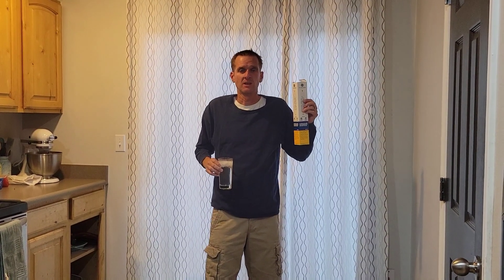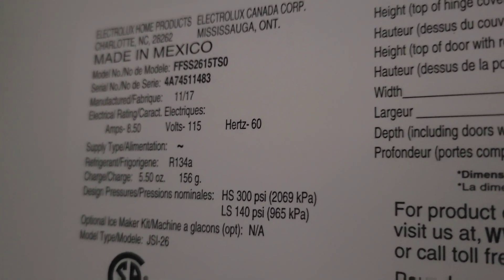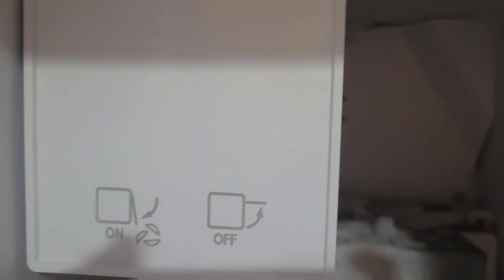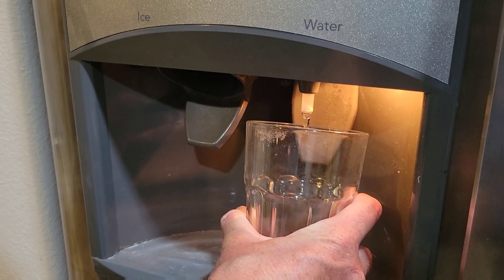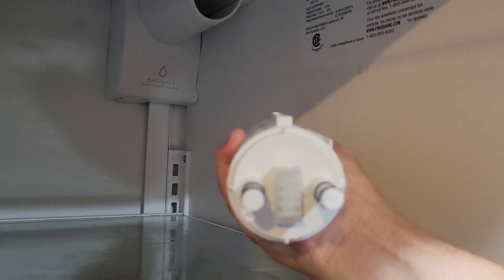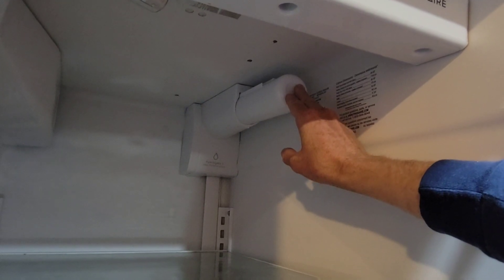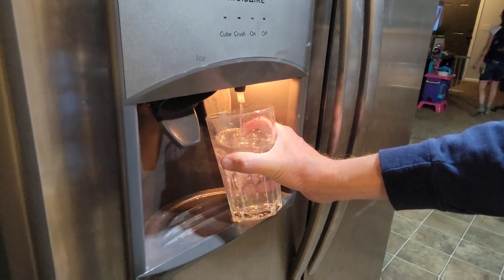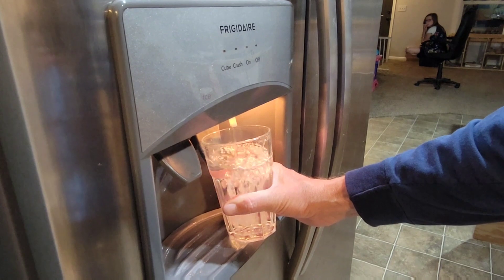How To Change A Frigidaire Water Filter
In this video we show you how to change the water filter properly. We also show you how to troubleshoot if your water doesn't work on your Frigidaire, or your other refrigerators.